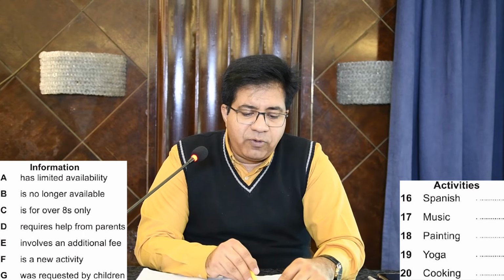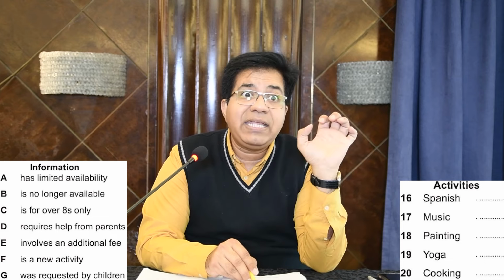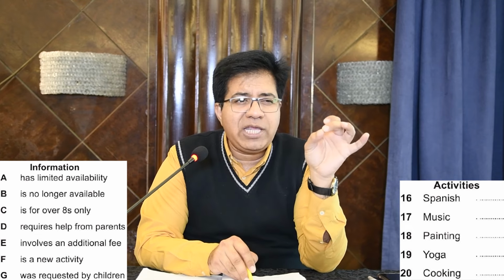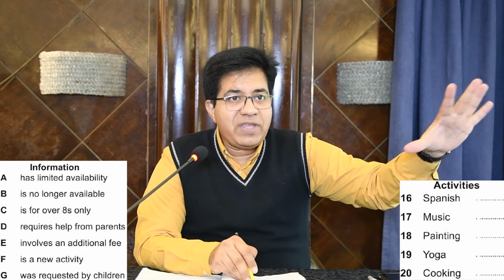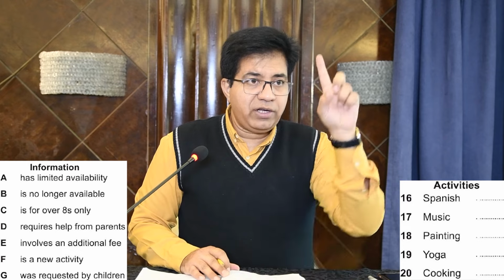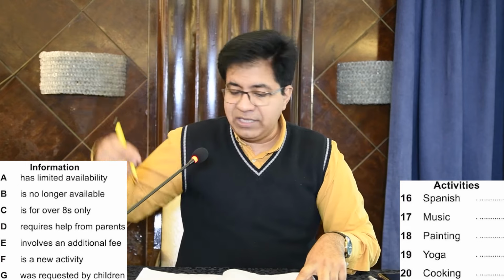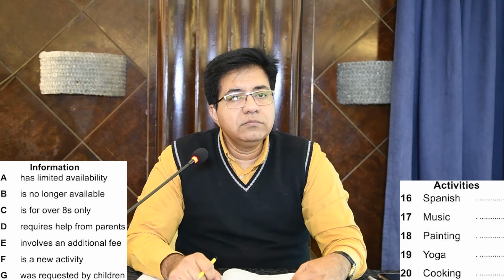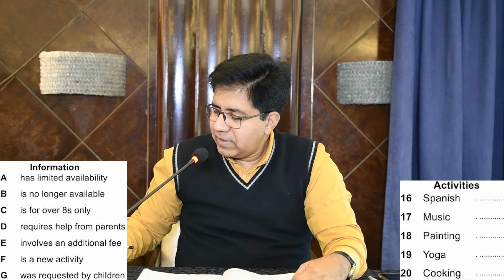IELTS Listening - Most DIFFICULT Questions By Asad Yaqub